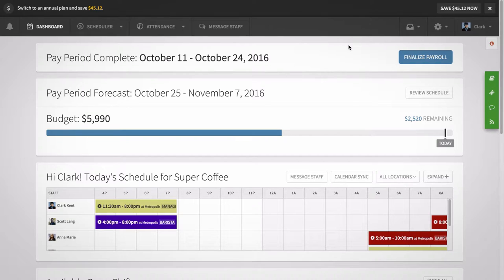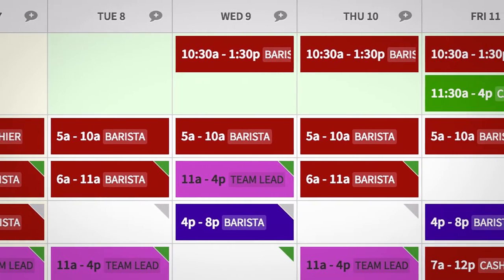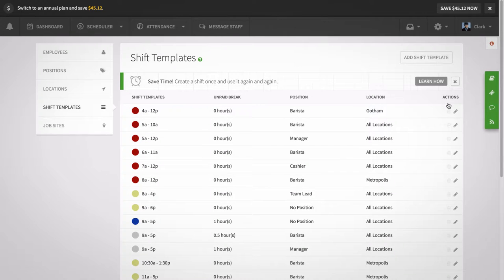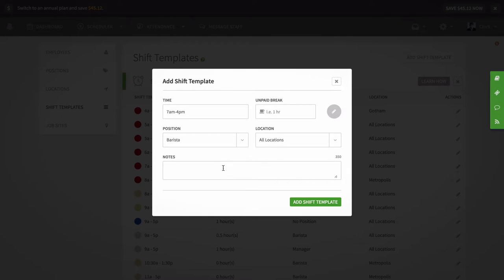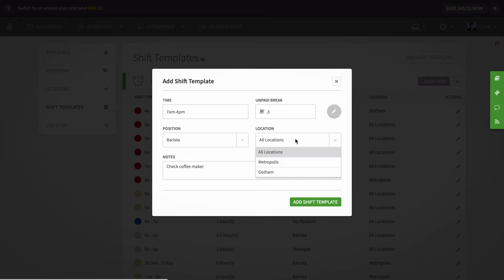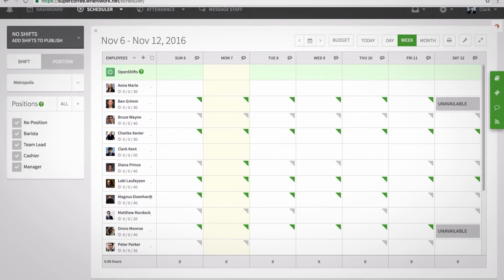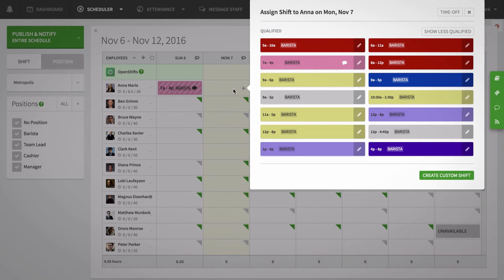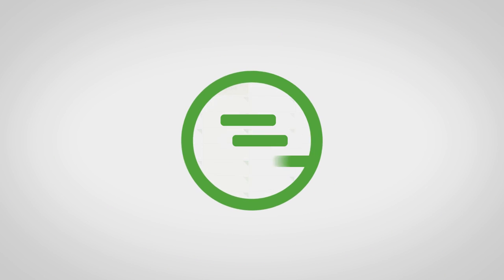When I Work - Shift Templates on the Web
Create Shift Templates to define your most commonly scheduled shifts.